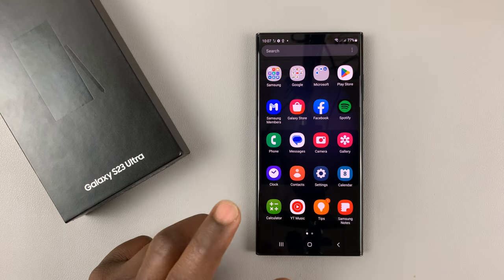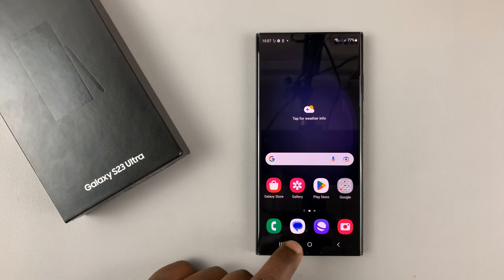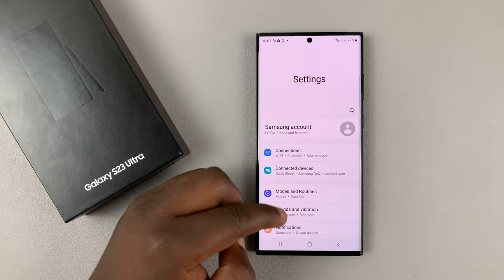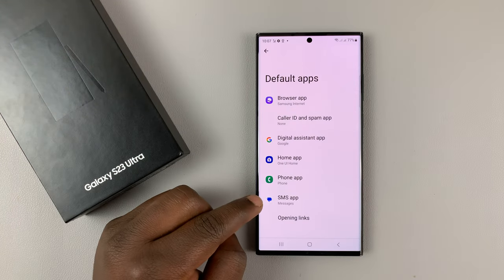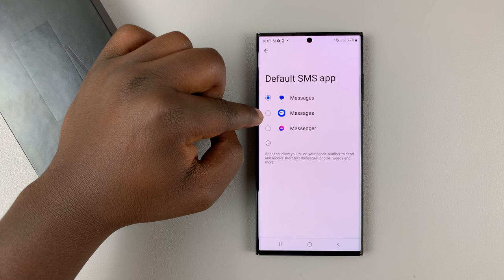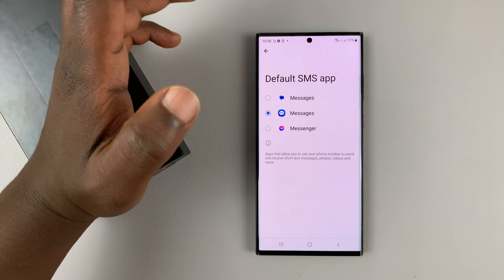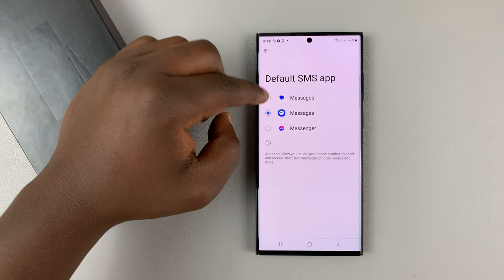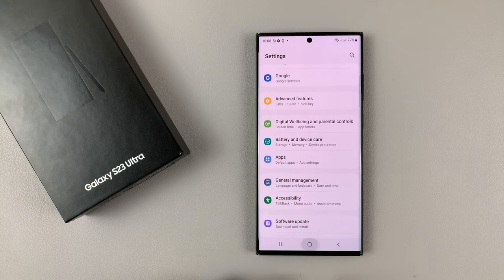Samsung Galaxy S23/S23+/S23 Ultra - How To Change Default Messaging App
Here's how to change the default messaging application on Samsung Galaxy S23, S23+, and S23 Ultra.
Normally, the default messaging app on the newest smartphones is usually the Google Message application. You might want to change this and use the in-built Samsung messaging application.

To do this:
Launch Settings on the Samsung Galaxy S23
Scroll down and tap on Apps
Tap on Choose Default Apps
Tap on SMS App
Choose your desired messaging app

Cell Phone Tripod Adapter